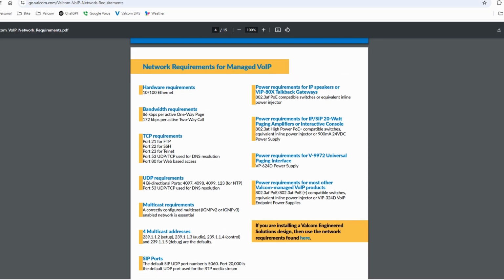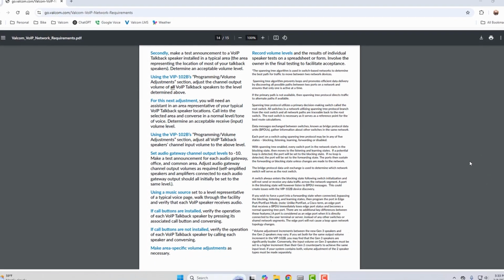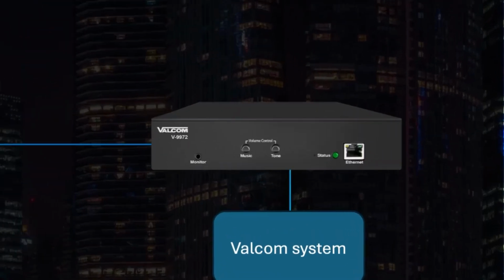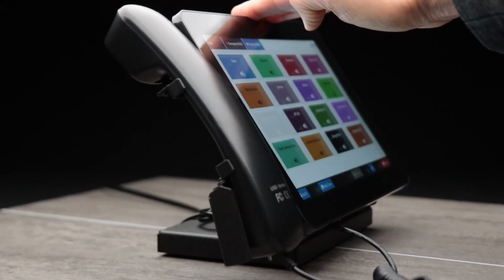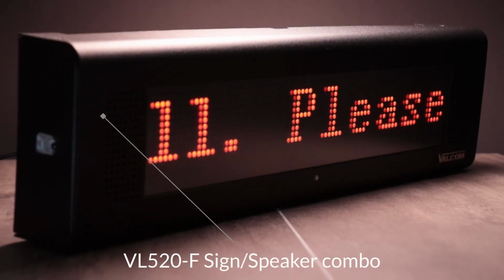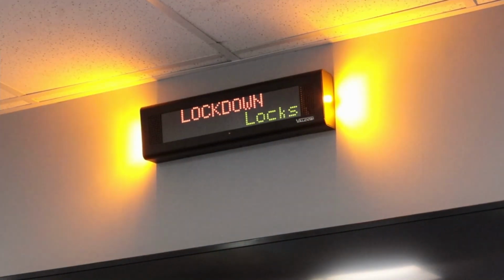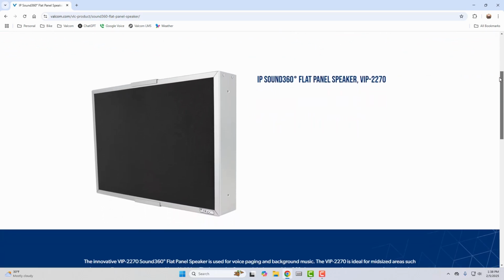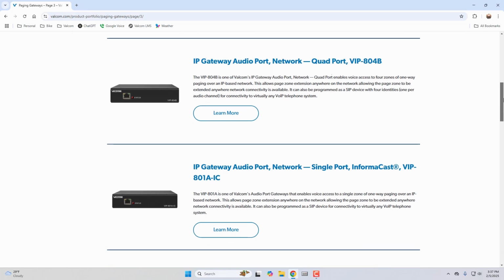How To Build A Valcom IP Paging System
In this video we’ll walk through three phases of building a Valcom IP paging, alerting and notification system.
1. Preparation
2. Choosing Access Methods
3. Choosing End Points

RESOURCES
Site Survey Form